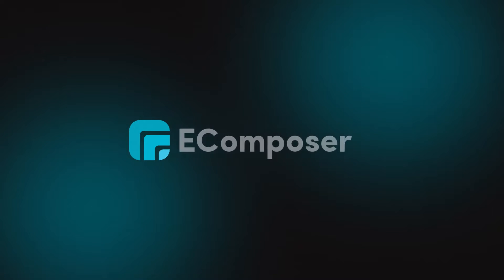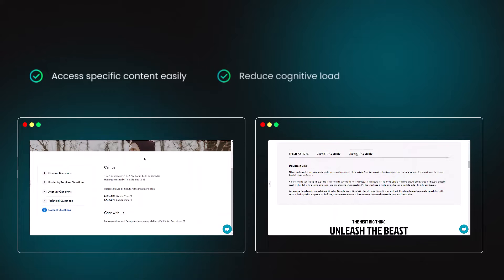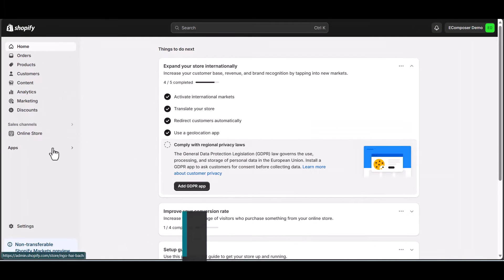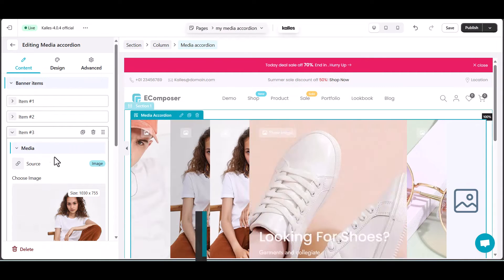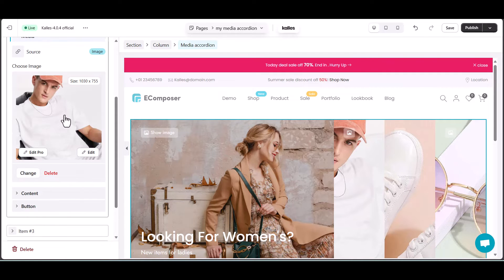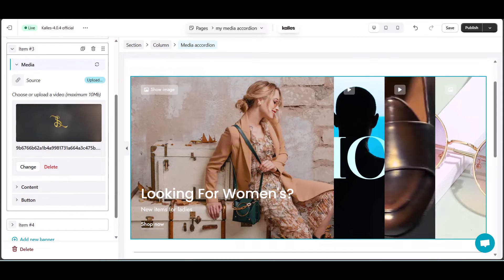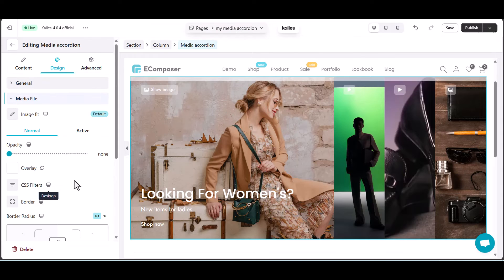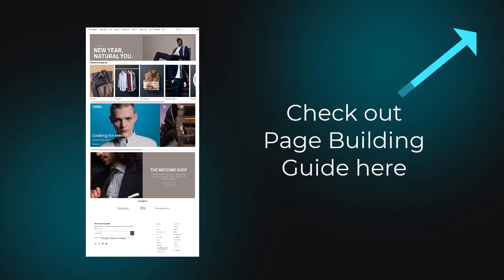How to make Shopify Media Accordion slide (image + video) by EComposer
Discover the power of EComposer's Media Accordion! In this tutorial, we guide you step-by-step on creating a captivating Shopify store with dynamic images and videos. Learn how to access EComposer Editor, add the Media Accordion element, and customize your content effortlessly. Elevate your user experience and showcase your brand like never before!
👉 More videos in Shopify page building: @EcomposerShopifyPageBuilder